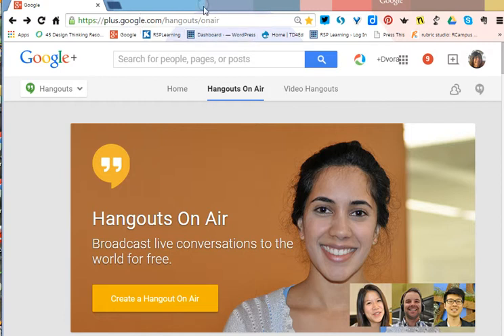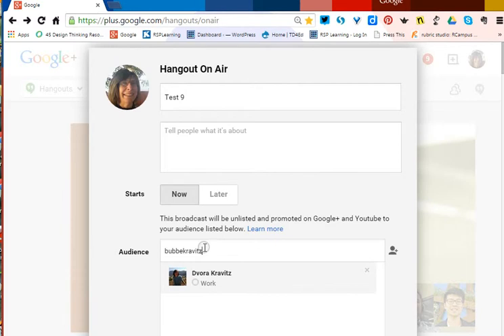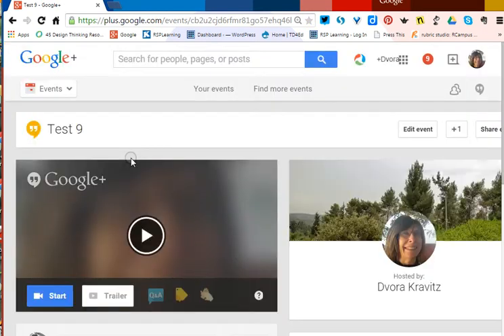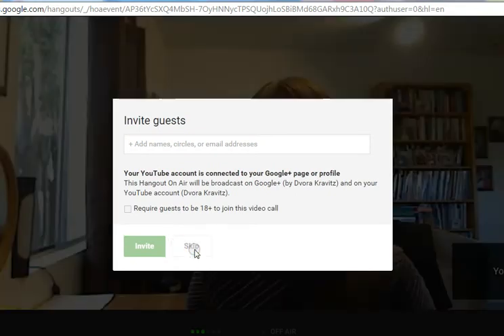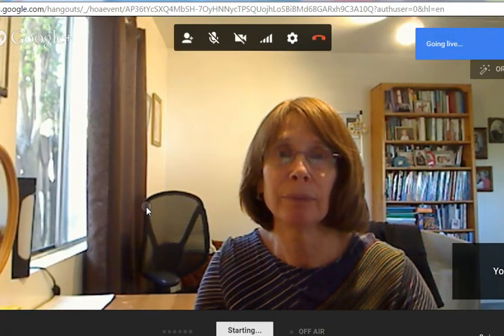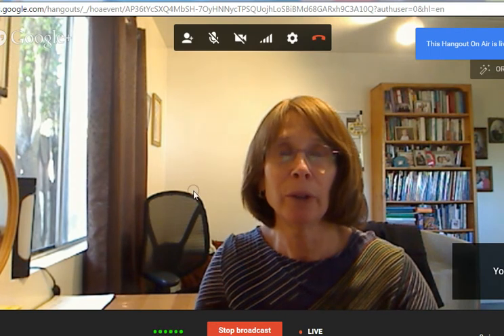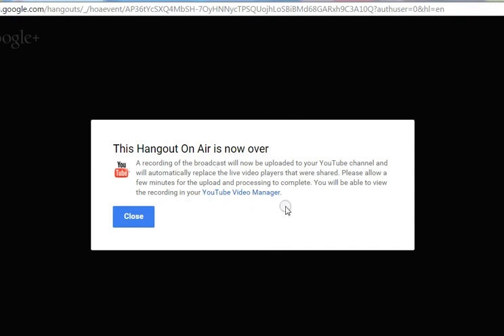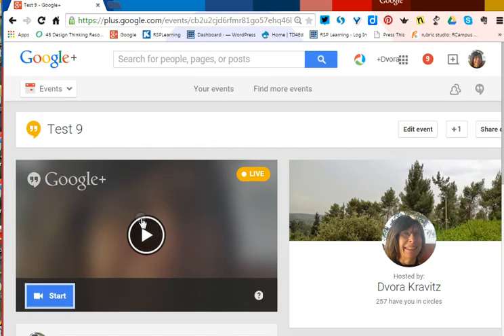Create a Google Hangout On Air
These are simple steps to create a private live broadcast using a Google Hangout.